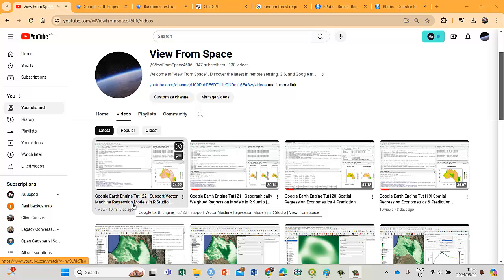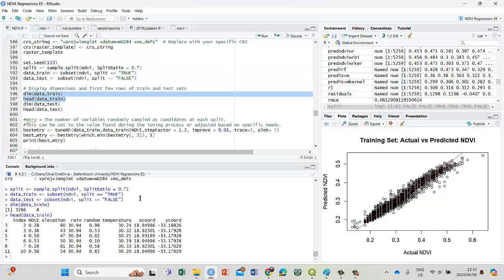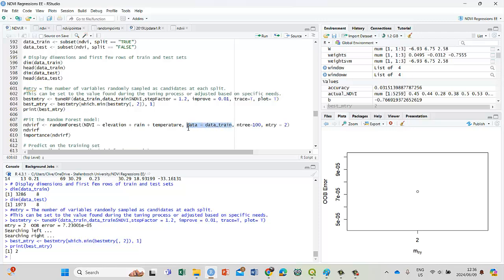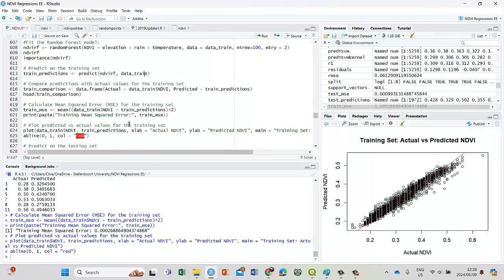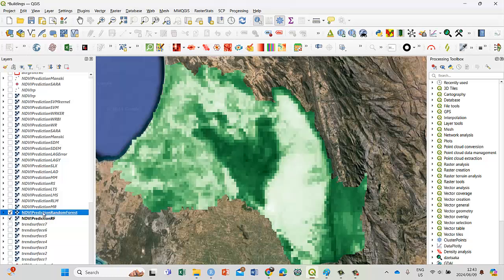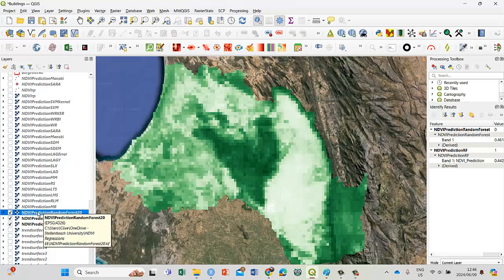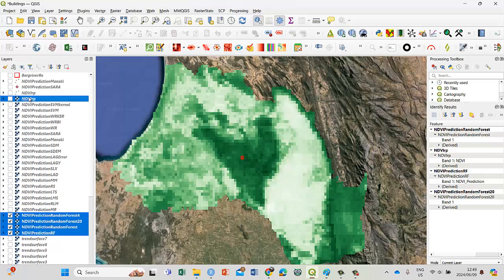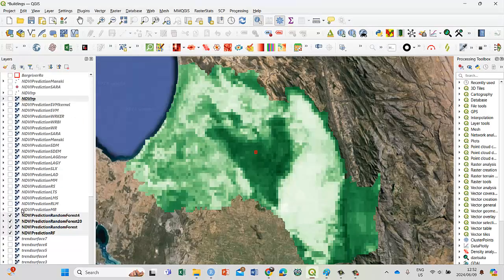Google Earth Engine Tut123 | Random Forest Regression Models in R Studio | View From Space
Welcome to Tutorial 123 of Google Earth Engine! This comprehensive session will guide you through applying Random Forest Tools and Methods in RStudio, Creating and Writing Raster Images of the Predicted Values, and then conducting a preliminary comparison between the derived Regression Predictions for the NDVI in QGIS. Whether you're new to Earth observation or looking to refine your skills, this tutorial breaks down complex concepts for easy understanding.